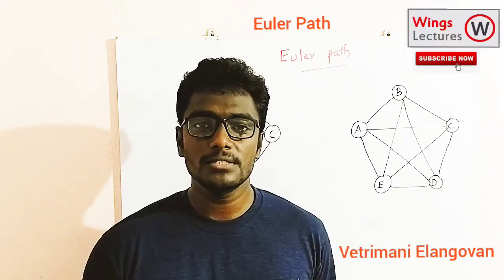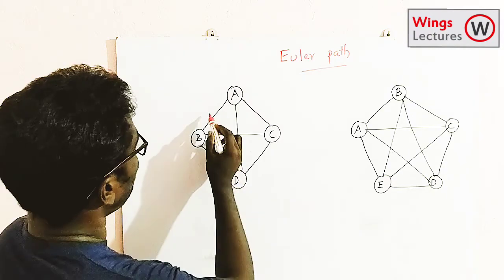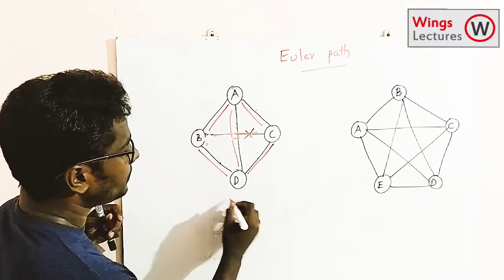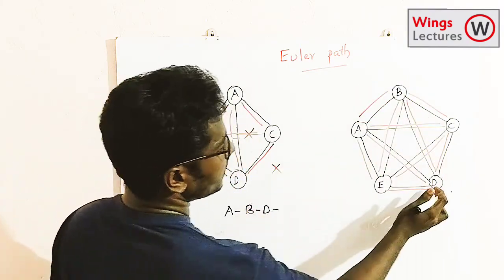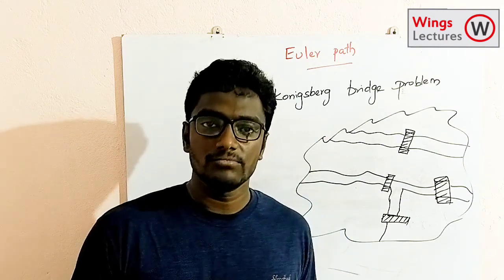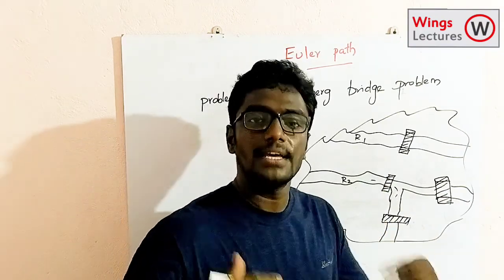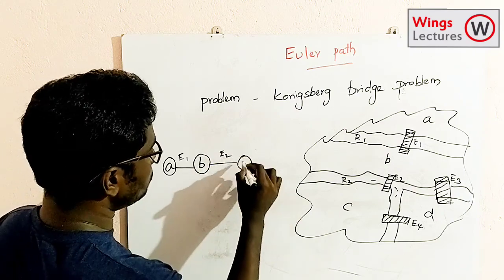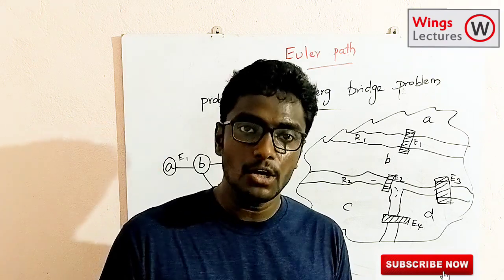Euler's path in Graph